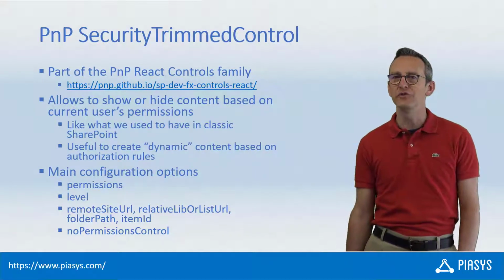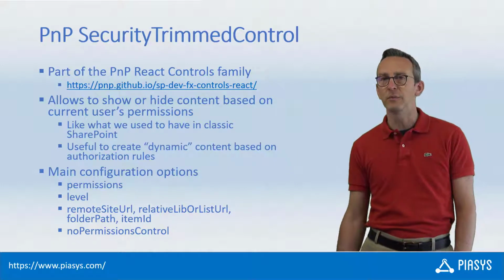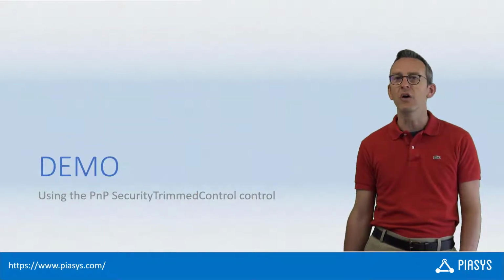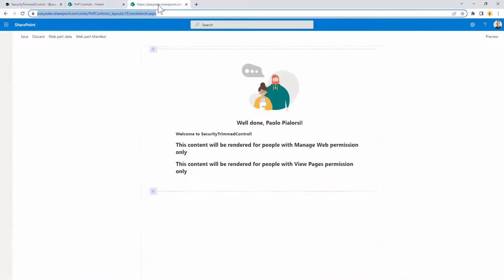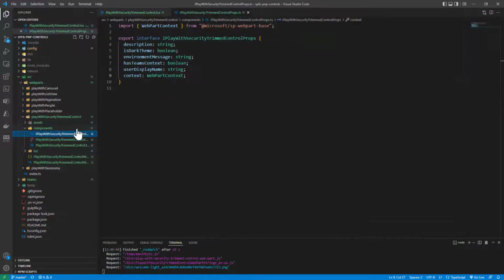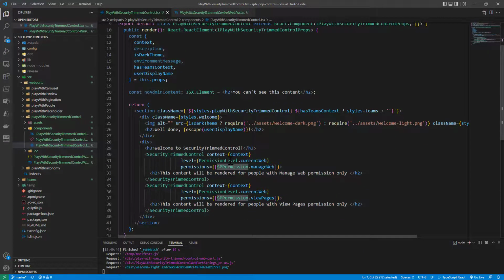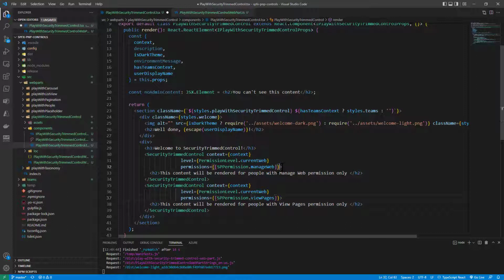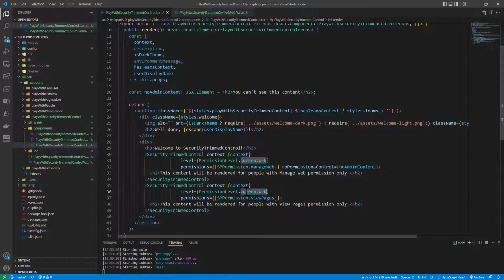Episode #208 - Using the PnP SecurityTrimmedControl control in SPFx solutions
In this video, you can learn how to use the PnP SecurityTrimmedControl reusable control to hide or show content in modern SharePoint Online pages, based on the current user's security context.